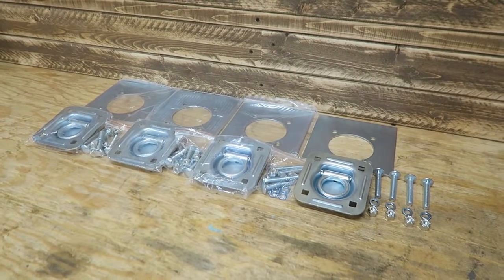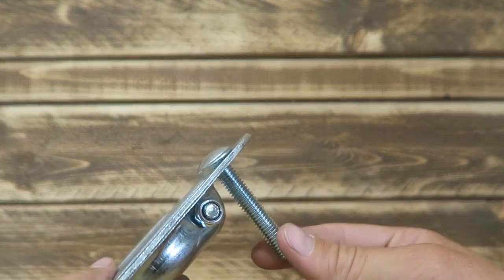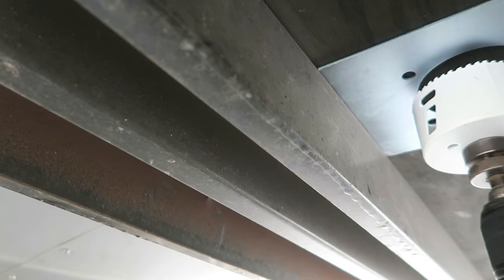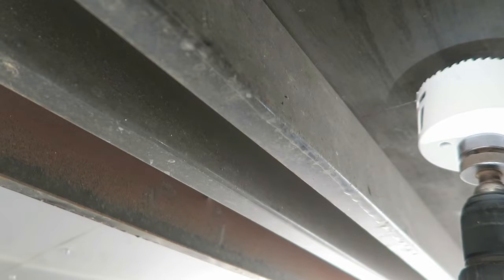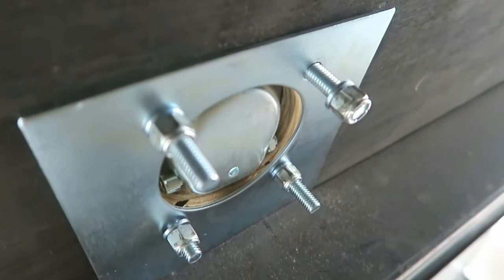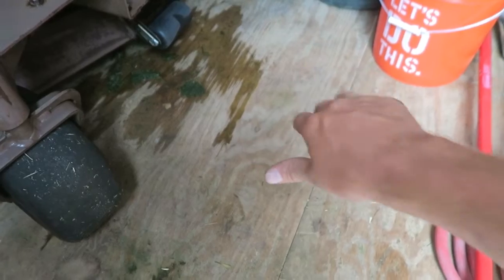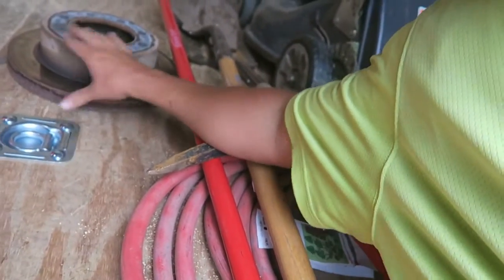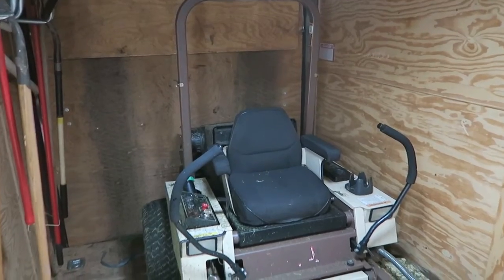Installing Flush Mount Trailer Anchors Tie Down Hooks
Installing Flush Mount Trailer Anchors
Installing Flush Mount D-rings

Pit Posse Recessed Pan D Ring and Washer Kit (4pk)
✅ Kit includes 4 recessed pan ring plates, 4 backing plates (1/8 inch steel oversized) , and 4 hardware sets made up of 16 carriage bolts, 16 lock washers and 16 nuts.
✅ Made of heavy-duty steel with a breaking point of 6,000 lbs
✅ Simple installation allows you to secure your belongings in minutes
✅ Keeps your motorcycle from tipping over and your gear from moving around
✅ When not in use the D-rings lay flat in their pockets without getting in the way

Pit Posse brings you the perfect solution for tying down your gear!

Our set of 4 recessed flush pan D rings are designed to make the process of strapping down your dirt bike and gear easy and convenient.

No need to improvise and hope your gear will survive the ride, be reassured and relaxed with our long term solution.

Install the D ring fixed anchor point in your truck trailer, utility trailer, RV, SUV and keep tool bags, gear and equipment from sliding around while riding.

Trailer Ring
Our Best Anchor Rings Yet
Haul your heaviest cargo with up To 6,000 maximum breaking strength ranking.

corrosion resistant material
zinc plated steel
Lifetime usage
We Thought About All The Details
Utilize your space wisely
We included the hardware needed to easily install the D-Rings in your trailer!

Reliable & Durable, Always.

4 over sized backing plates
4 recessed pan ring plates
16 carriage bolts
16 lock washers
16 nuts
 Tie Down Anchor
Anchor
Hardware
Low Profile
The low profile design makes these recessed flush pan D rings safer. When the rings are not in use, they lay flat in their pockets without getting in the way, allowing you to load and unload your gear safely.

Strong & Durable
Made from high-quality corrosion resistant material and zinc plated steel with a rating of 6,000 maximum breaking strength. These rings will not bend or rust and have the endurance to hold down the heaviest cargo.

Hardware Included
Kit includes 4 recessed pan ring plates, 4 backing plates (1/8 inch steel oversized) , and 4 hardware sets made up of 16 carriage bolts, 16 lock washers and 16 nuts. Have everything you need for quick and easy installation.

 Hauling cargo
Focus on The Things You Love
Whether you're going out on the trail, or transporting precious cargo, leave it to Pit Posse's D-rings to keep your belongings secure.

 Pit Posse
Our Story
Pit Posse was founded back in 2001 with the goal to provide the best tools and trailer accessories at the best value. Today, Pit Posse’s comprehensive product line includes garage-shop supplies, transporting, chemicals, hardware, bike stands and ramps.

We strive to give you the best products and the best service possible! We will do everything we can to make sure your experience with us is memorable.

2401 E. 32nd Street, 10-248
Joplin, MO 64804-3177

enclosed trailer setup ideas,e track installation enclosed trailer,e track installation,e track